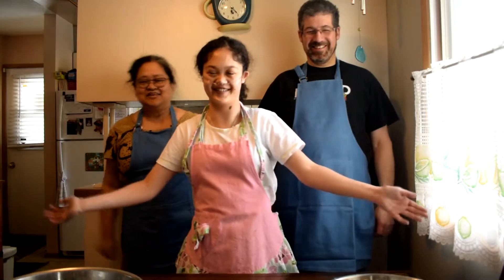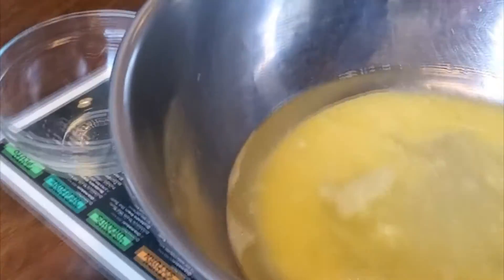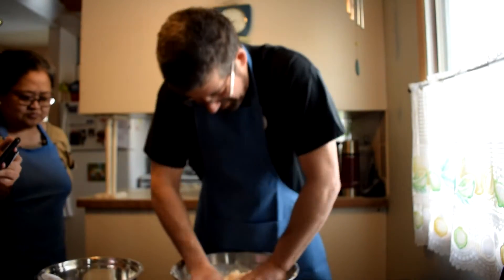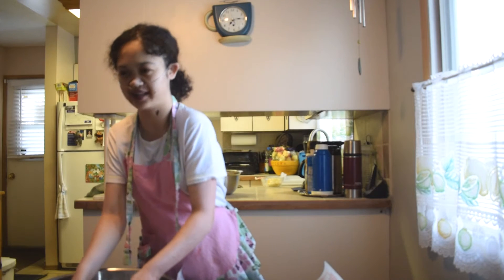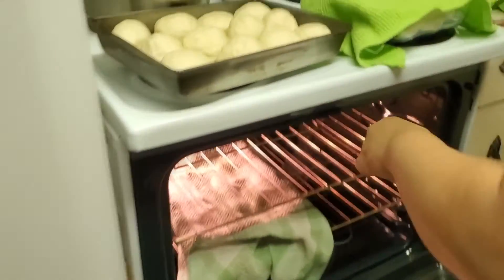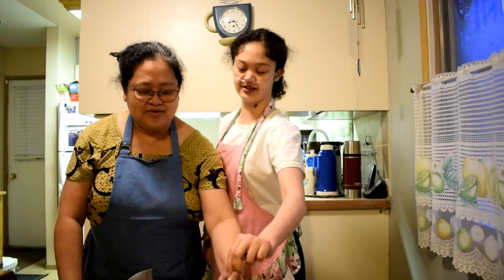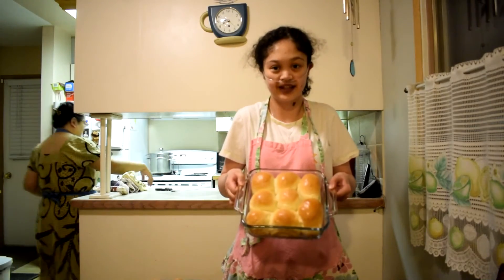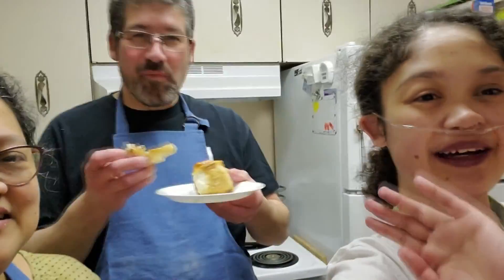Baking with My Parents: 2 Hour Buns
Since everyone seems to be making bread these days I figured I would too, but with my parents! So enjoy the craziness of family baking hour!

2 Hour Buns
3 cups of warm water
1/2 a cup of sugar
6 tbsp of oil
2 tsp salt
2 tbsp of yeast
2 eggs (beaten)
10-12 cups of flour

*note: follow recipe step by step as listed*

Combine the first five ingredients ad then add beaten eggs. Leave the mixture for at least 6-10 minutes or until the yeast expands (as seen in the video). After the yeast expands add enough flour to make soft dough and then pat with oil. Let the dough rise for 15 minutes in warmed oven and then punch down (repeat 3 times). On the fourth rise form the dough into buns and then let it rise for 1 hour. Bake at 350 degrees F for 15-30 minutes

Cinnamon Buns:

If you double or want to turn half your bath into cinnamon buns here's how to do that!

1 cup of brown sugar
1 tsp of cinnamon
1/3 cup of softened butter

*note: double the ingrediants for gooey buns*

Roll out your dough into a rectangle shape that's a quater inch thick. Spread softened butter over dough. Mix yourbrown sugar and cinnamon together and then sprinkle it generously over the buttered dough. Then bake it at the same temperture and length of time as the buns.